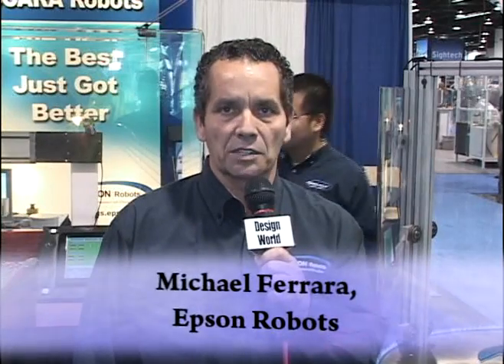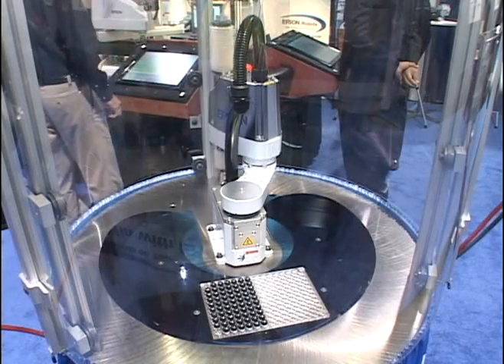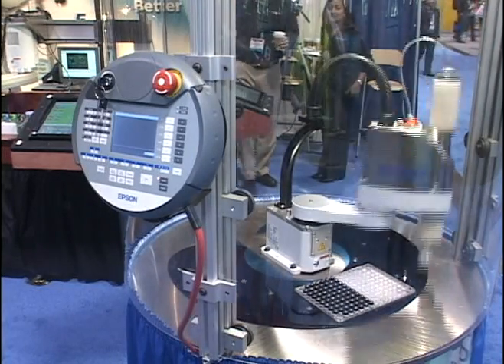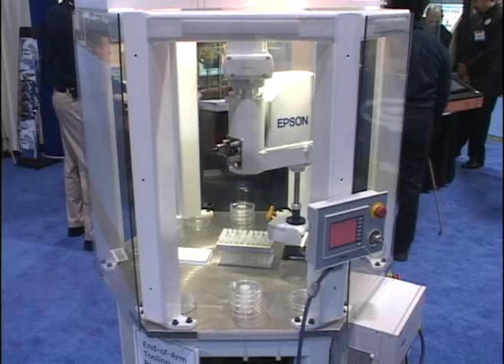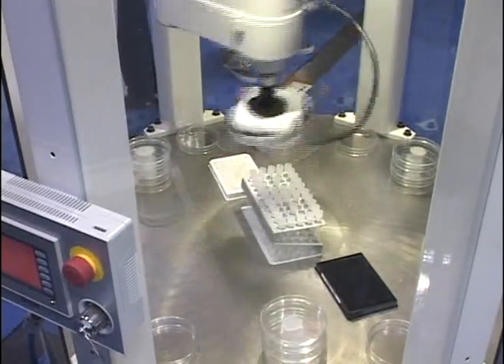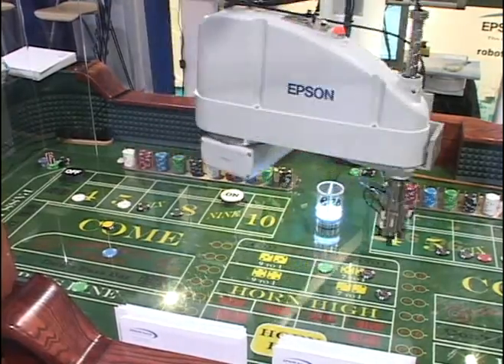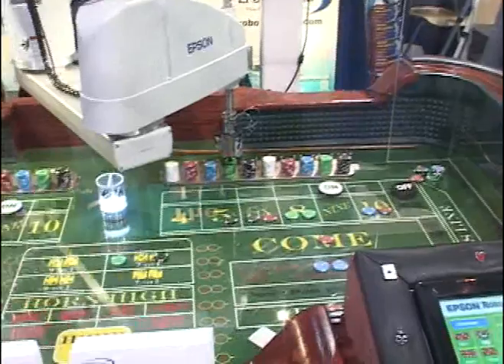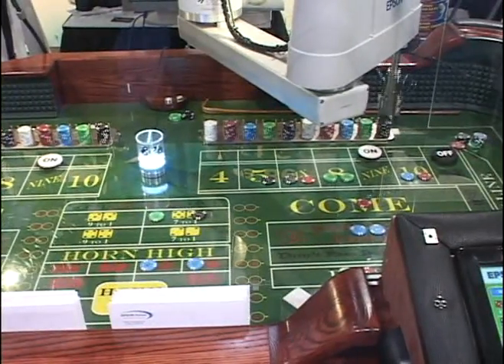Epson Robot at MD & M West 2009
EPSON Robots manufactures industrial robots and factory automation equipment including the cartesian robot, scara robot, pc based control system and robot machine vision systems.